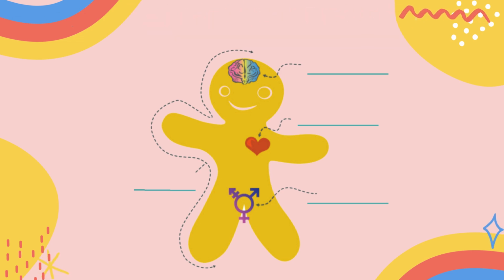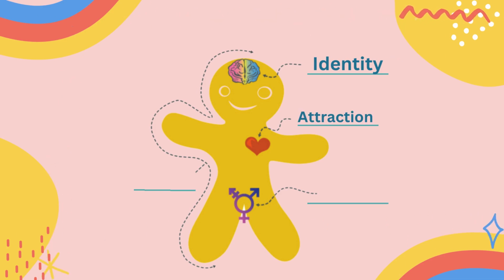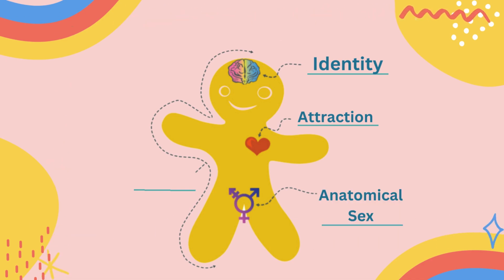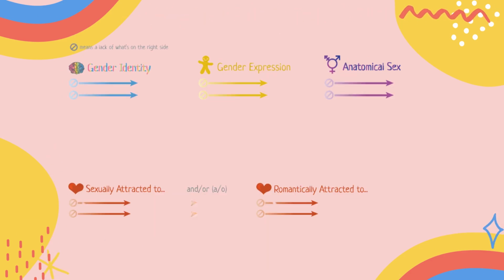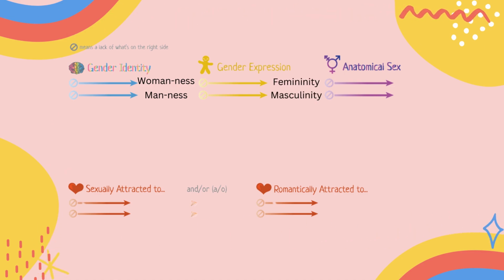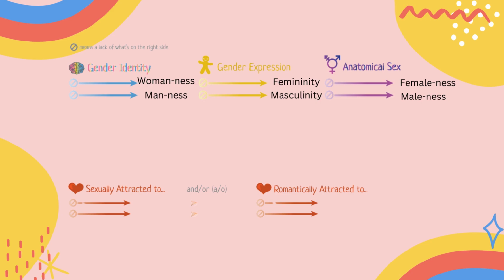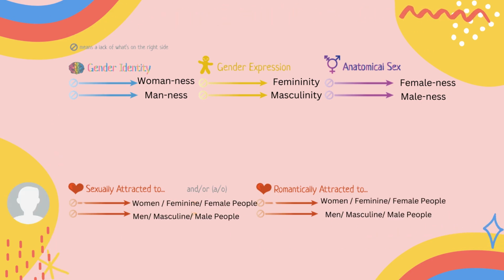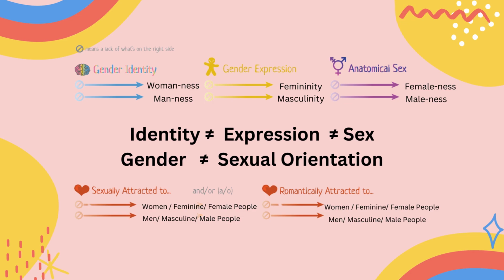Genderbread Man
Happy Pride Month! For the month of June we will be sharing videos on 2SLGBTQIA+ topics. Check out this video to help with understanding gender and sexual orientation (Make sure to turn on your volume). Check back next week for a discussion on supporting someone during the coming out process.